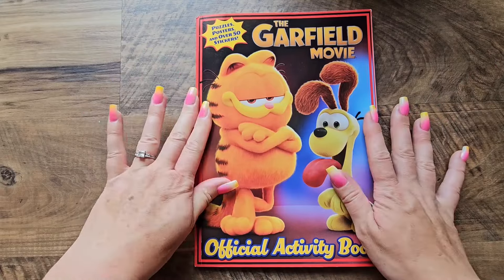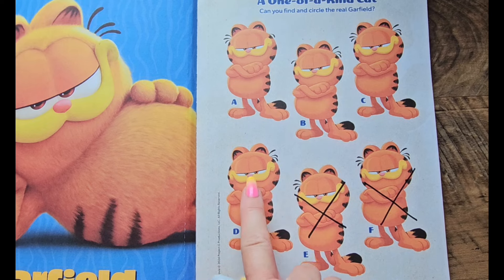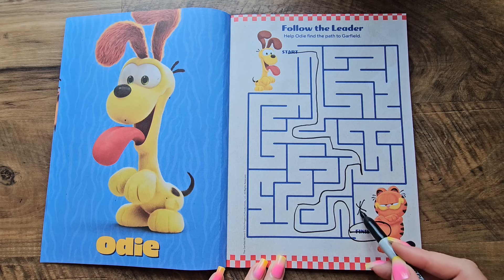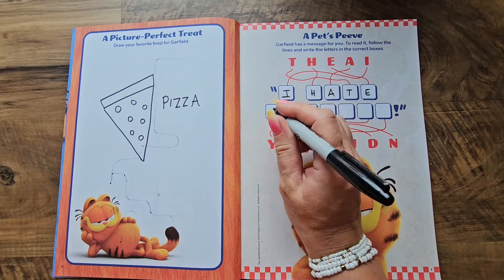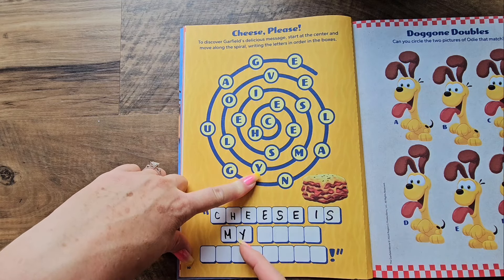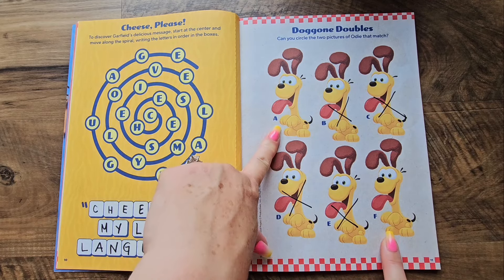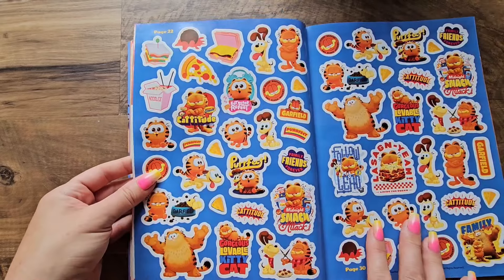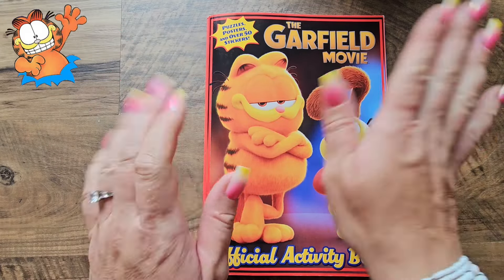Garfield Movie- Garfield DIY Funny Kids Crafts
In this video, we are going to have a blast doing some super fun activities from the new Garfield Movie! 👍From spot the difference to decoding messages and even sticker fun...there is so much to do. Hope you guys enjoy and follow along. 🤗